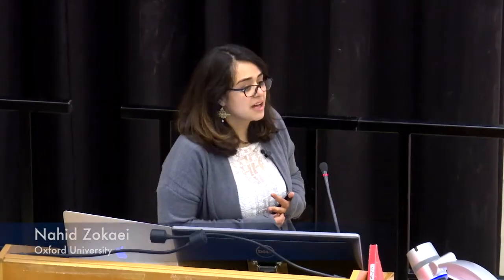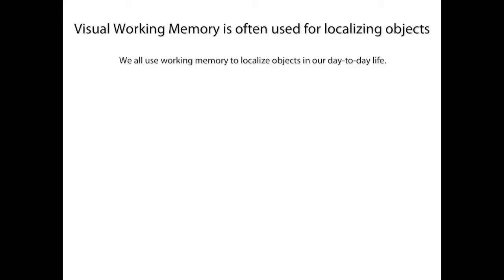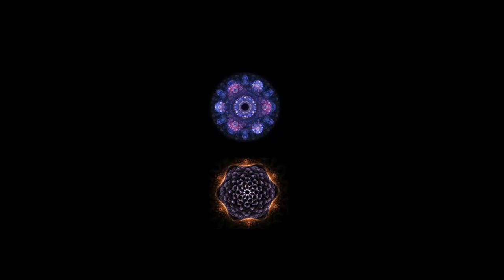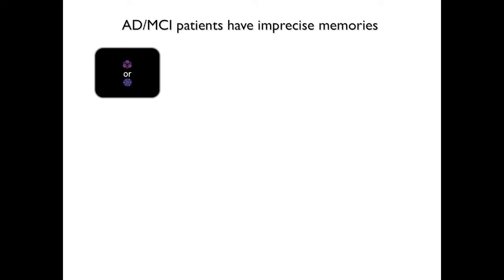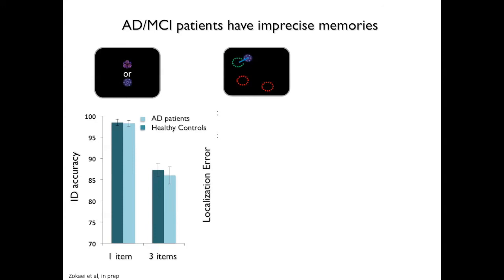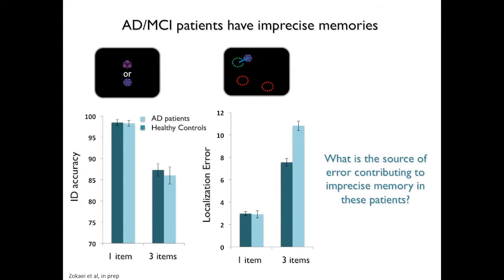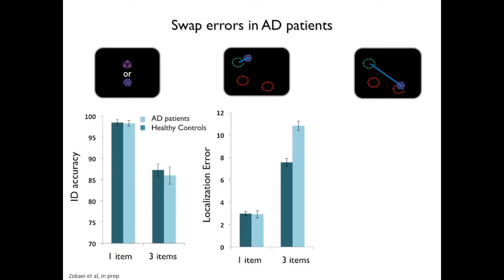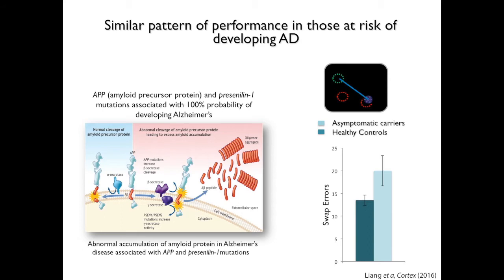Rapid forgetting in health and disease Nahid Zokaei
Dr Nahid Zokaei is a British Academy Postdoctoral Fellow in the Brain & Cognition Lab, at the Department of Experimental Psychology at Oxford.
Filmed by Educational Media Services, University of Oxford at the Alzheimer's Research UK Oxford Network Dementia Information Day 2017 at the John Radcliffe Hospital.